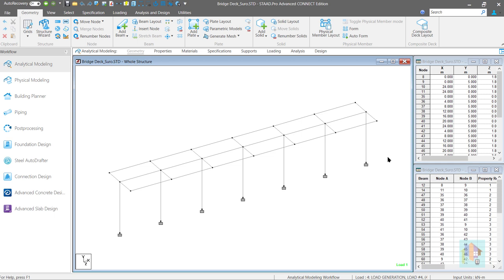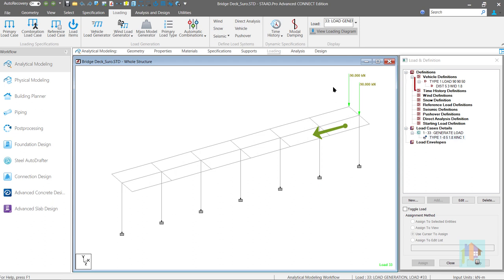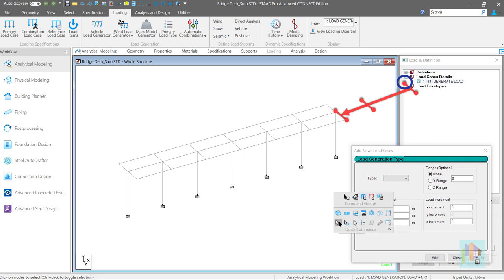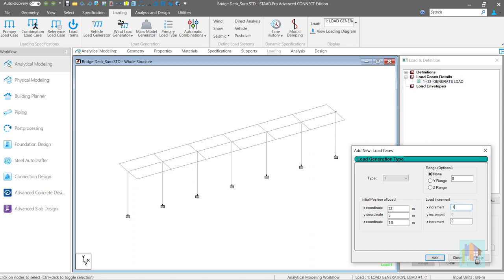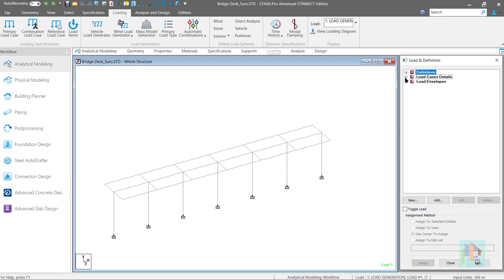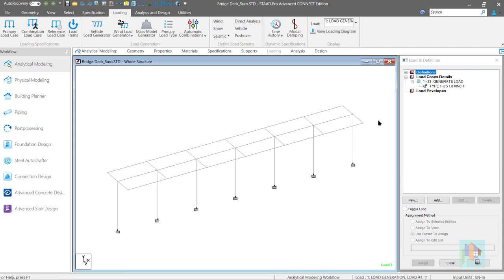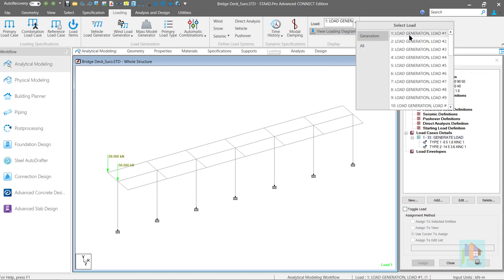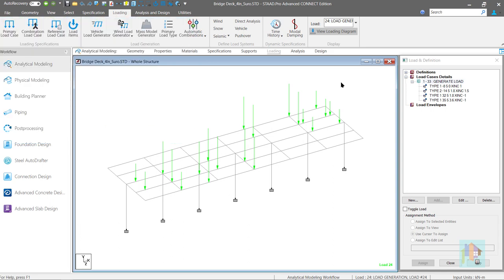Moving Load: p4 -Combination of Vehicle movement || Multi-lane,Two-way traffic || Vehicle simulation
In this video I will discuss how we can generate a moving load in negative global axis and combine multiple vehicle movement to find the worst effect in structure. For any multi-lane bridge or large plant with multiple crane, this type of combined vehicle movement is required for analysis, how we can consider this using moving load generator, that I will cover in this video.

For any bridge or crane girder, load is applied on the structure from a moving vehicle and as location of the vehicle change over time, we need to find out the critical load position which provide maximum result. Though this seems like a complex process, STAAD is well capable of handling this type of load for analysis and there is a moving load feature available to generate all possible load condition.